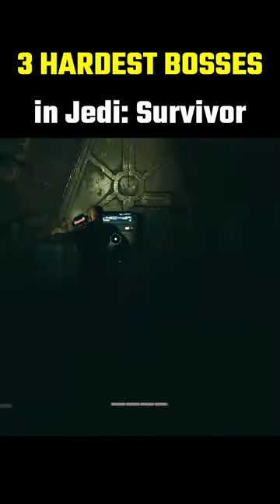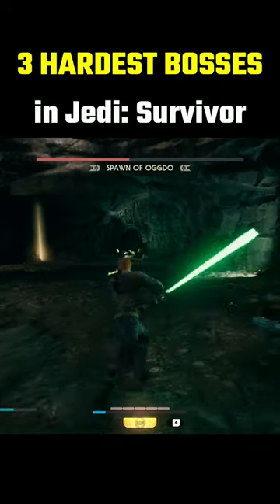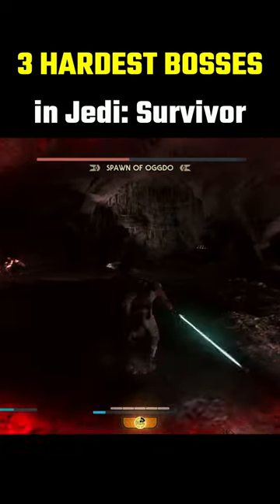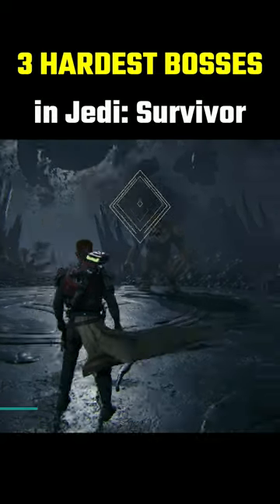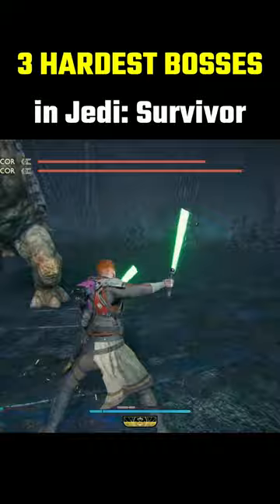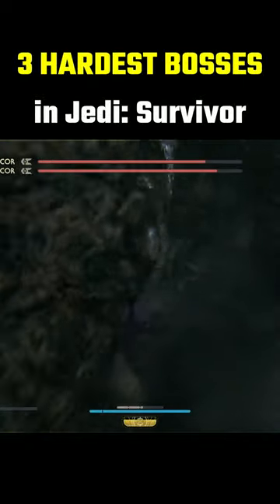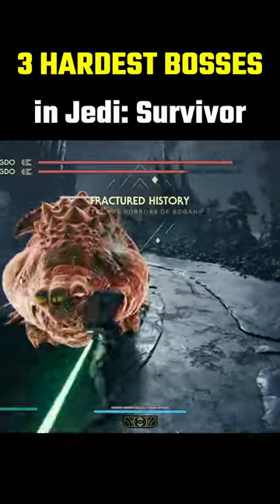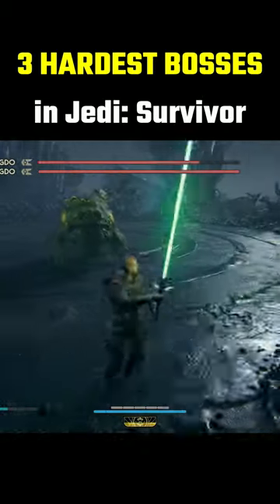3 Hardest Bosses in Jedi: Survivor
These are the three hardest bosses in STAR WARS Jedi: Survivor!